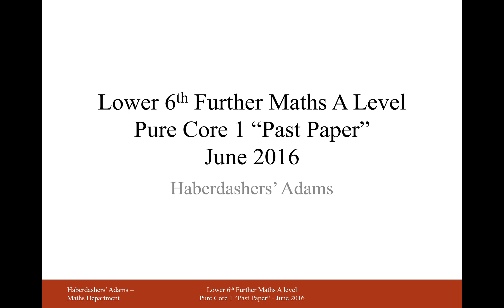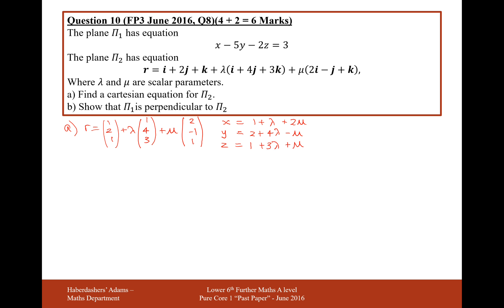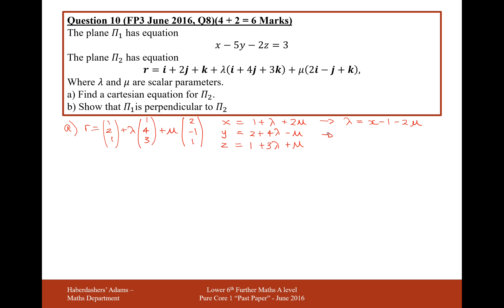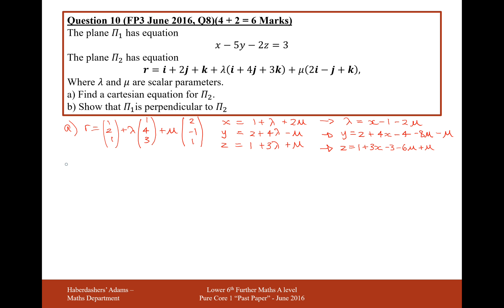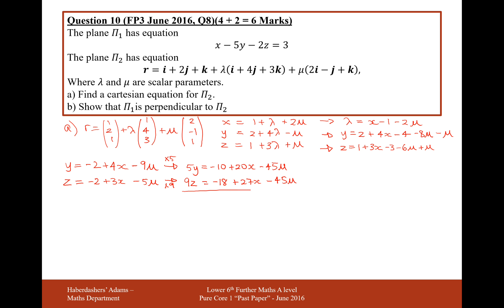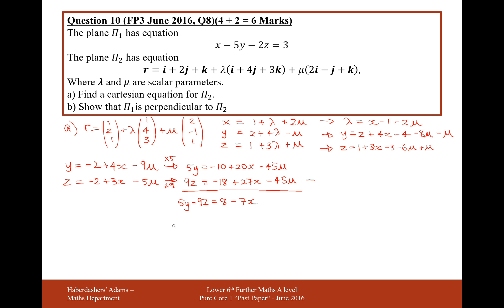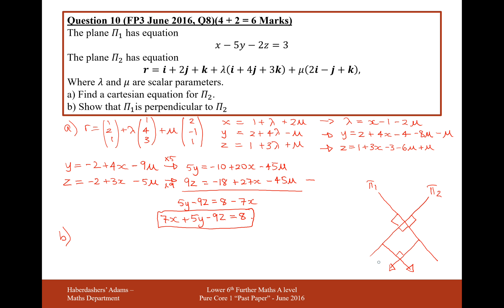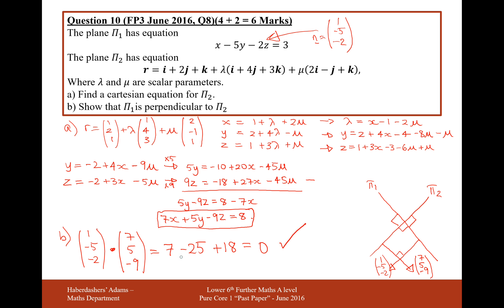AS Further Maths - Pure Core 1 - June 2016 - Q10